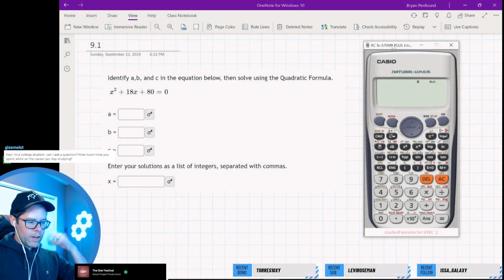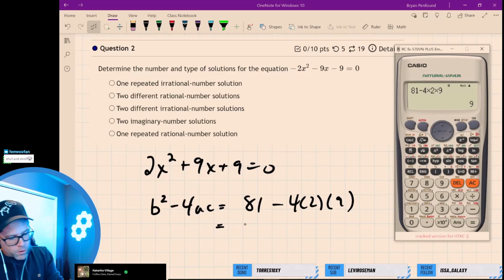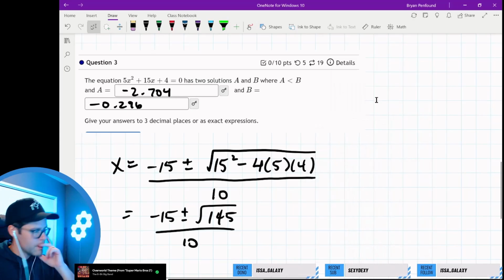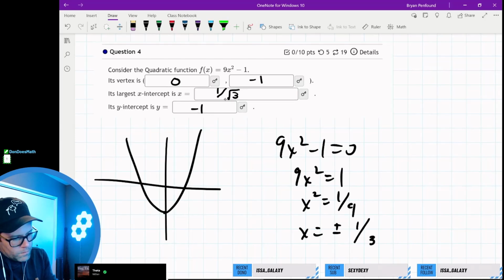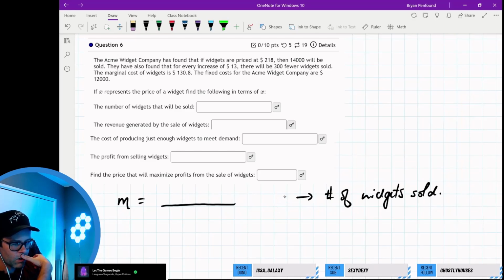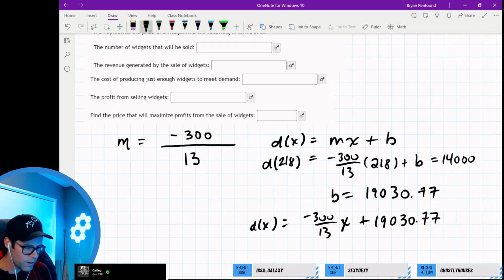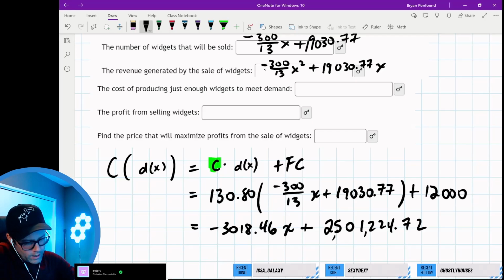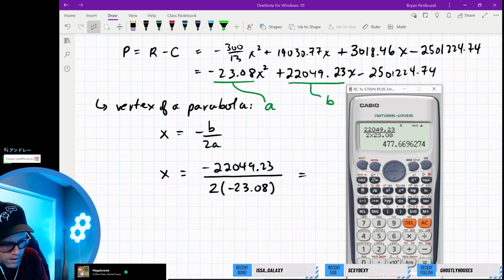See a Question, Try a Problem 9.1